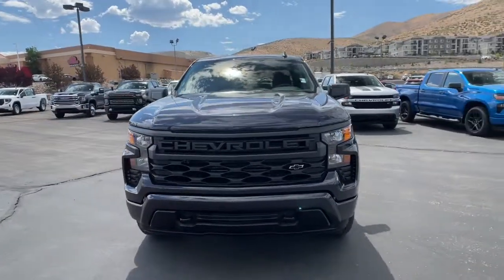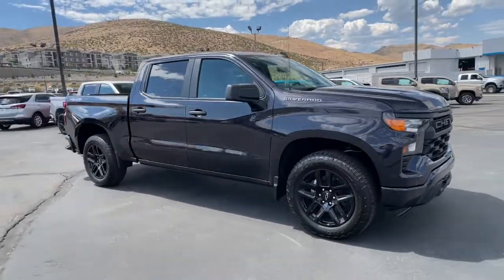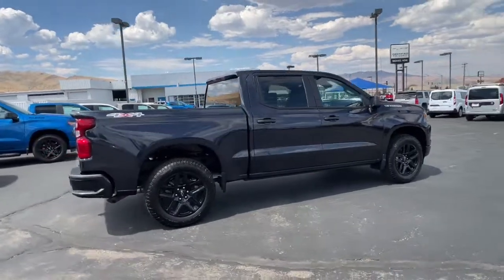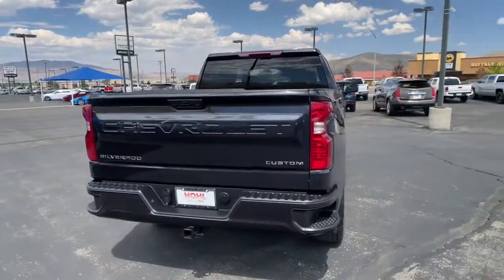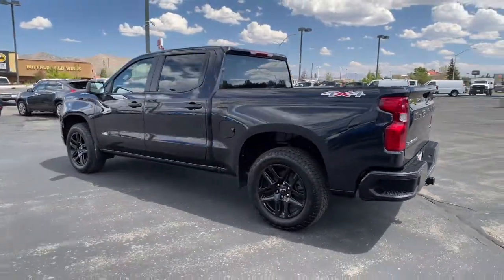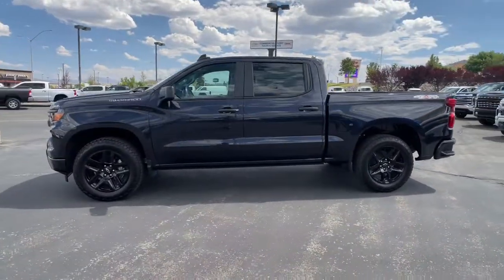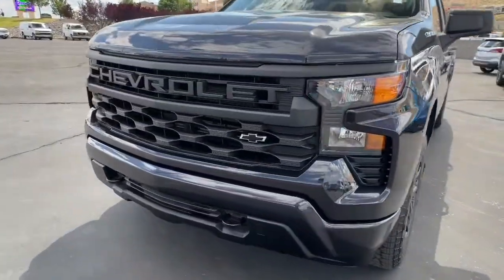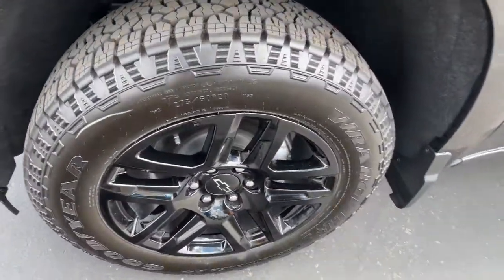2022 Chevrolet Silverado 1500 Reno, Sparks, Fernley Lake Tahoe, Mammoth, NV CC22325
Dark Ash Metallic New 2022 Chevrolet Silverado 1500 available in 3700 S. Carson Street, Carson City, Nevada at Michael Hohl GM. Servicing the Carson City, Reno, Sparks, Elko, Lake Tahoe, NV area.
2022 Chevrolet Silverado 1500 Custom - Stock#: CC22325 - VIN#: 1GCPDBEK3NZ570795

Dark Ash Metallic 2022 Chevrolet Silverado 1500 Custom 4WD 8-Speed Automatic 2.7L TurbobrbrRecent Arrival!
Preferred Equipment Group 1CX,3.42 Rear Axle Ratio,Auto-Locking Rear Differential,Wheels: 20 x 9 Bright Silver Painted Aluminum,Wheels: 20 x 9 High Gloss Black Painted Alum,40/20/40 Front Split-Bench Seat,Cloth Seat Trim,10-Way Power Driver Seat w/Lumbar,Radio: Chevrolet Infotainment 3 System,SiriusXM Radio,Electronic Cruise Control,Electric Rear-Window Defogger,Color-Keyed Carpeting Floor Covering,OnStar & Chevrolet Connected Services Capable,120-Volt Instrument Panel Power Outlet,Not Equipped w/Rear USB Ports,Underseat Storage (LPO),Chevytec Spray-On Black Bedliner,Deep-Tinted Glass,Front License Plate Kit,LED Cargo Area Lighting,EZ Lift Power Lock & Release Tailgate,Front Black Bowtie Emblem (LPO),High Capacity Suspension Package,Trailering Package,Not Equipped w/Steering Column Lock,Rear 60/40 Folding Bench Seat (Folds Up),Chevrolet Connected Access Capable,Power Front Windows w/Passenger Express Down,Power Rear Windows w/Express Down,Remote Keyless Entry,Power Front Windows w/Driver Express Up/Down,Front Rubberized Vinyl Floor Mats,Rear Rubberized-Vinyl Floor Mats,Bluetooth For Phone,Remote Vehicle Starter System,Hitch Guidance,120-Volt Bed Mounted Power Outlet,Electrical Steering Column Lock,Manual Tilt Wheel Steering Column,Single-Speed Transfer Case,Custom Convenience Package,Custom Value Package,Chevy Safety Assist,Wireless Phone Projection,Standard Tailgate,IntelliBeam Automatic High Beam On/Off,Dual Rear USB Ports (Charge Only),3.5 Monochromatic Display Driver Info Center,Following Distance Indicator,Forward Collision Alert,Lane Keep Assist w/Lane Departure Warning,Automatic Emergency Braking,Front Pedestrian Braking,6-Speaker Audio System,Theft Deterrent System (Unauthorized Entry),HD Rear Vision Camera,Front Frame-Mounted Black Recovery Hooks,Wi-Fi Hot Spot Capable,Premium audio system: Chevrolet Infotainment 3,Apple CarPlay/Android Auto,4-Wheel Disc Brakes,Air Conditioning,Electronic Stability Control,ABS brakes,Alloy wheels,Brake assist,Bumpers: body-color,Delay-off headlights,Driver door bin,Driver vanity mirror,Dual front impact airbags,Dual front side impact airbags,Front anti-roll bar,Front reading lights,Front wheel independent suspension,Fully automatic headlights,Heated door mirrors,Illuminated entry,Low tire pressure warning,Occupant sensing airbag,Overhead airbag,Overhead console,Panic alarm,Passenger door bin,Passenger vanity mirror,Power door mirrors,Power driver seat,Power steering,Power windows,Radio data system,Rear reading lights,Rear step bumper,Rear window defroster,Remote keyless entry,Security system,Speed control,Speed-sensing steering,Split folding rear seat,Tilt steering wheel,Traction control,Trip computer,Variably intermittent wipers,Front beverage holders,Front Center Armrest w/Storage,AM/FM radio: SiriusXM,Auto High-beam Headlights